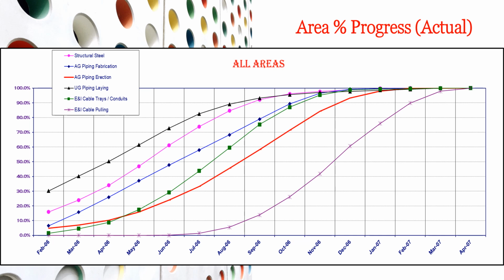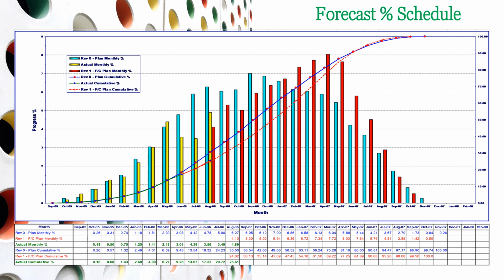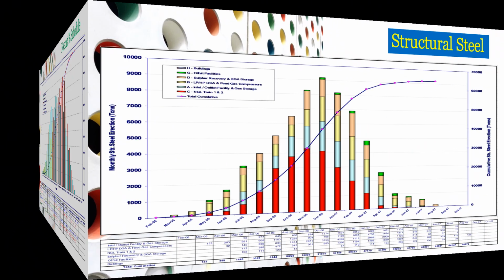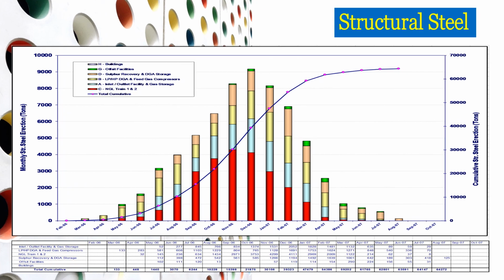CONSTRUCTION S CURVES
A PERSON THAT SOLVES
• Strong years of experience in project management. Worked on “The Biggest Civil Engineering Project in Modern Times”
• Primavera Super User and knowledge of ERP (Oracle Enterprise Resource Planning).
• Expert level of proficiency on Project Management tools such as MS Project/ PPM (Project Portfolio Management)/Primavera.
• Strong stakeholder management skills, able to work with functional teams, testing and vendors in workstream model.
• Development and Maintenance of Engineering Schedules in P6 Database. Ownership of E-P-C Baseline and Current Work Plan Schedules in Primavera (P6) Enterprise. Reporting and charting.
• Excellent communication skills to handle team of consultants.